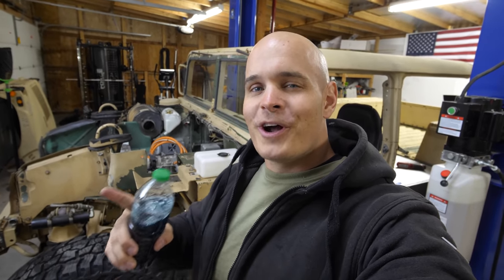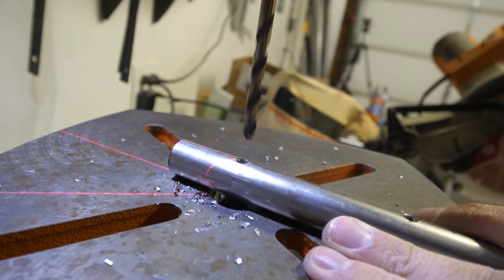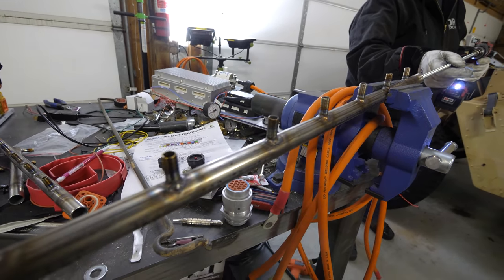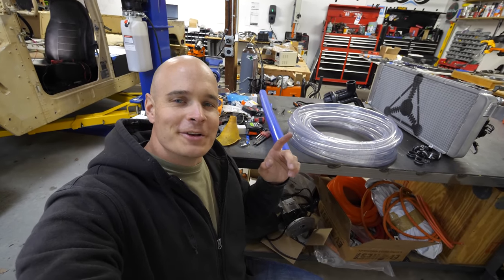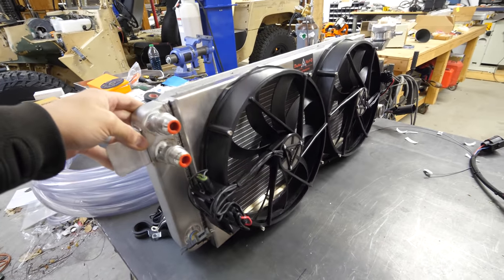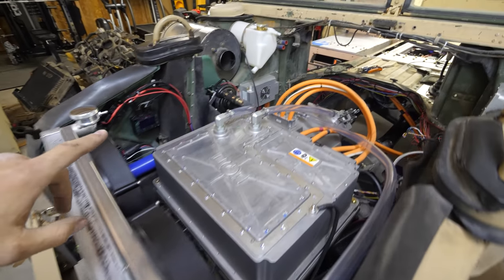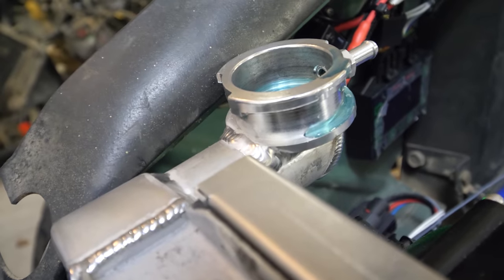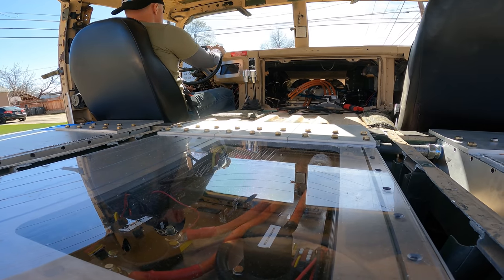The ELECTRIC HUMMER projects 'coolest' video YET...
Time to add some COOLING to the Humvee! My Electric HMMWV cant get very far without liquid cooling keeping everything chill. Today we are going to add a cooling pump, a radiator, and a whole lot of plumbing to circulate the glycol and deionized water through our motor and Tesla battery modules.

for letting me use their lasers.